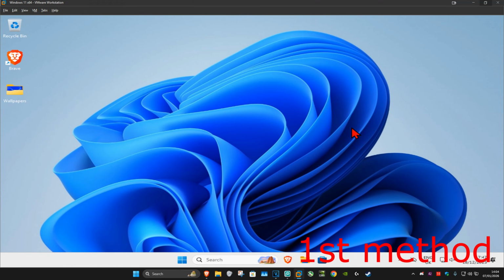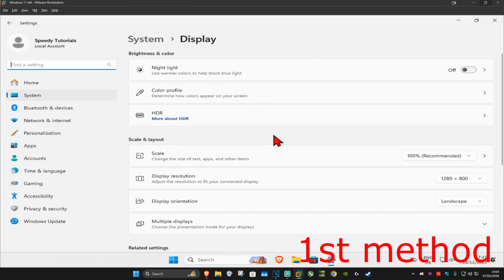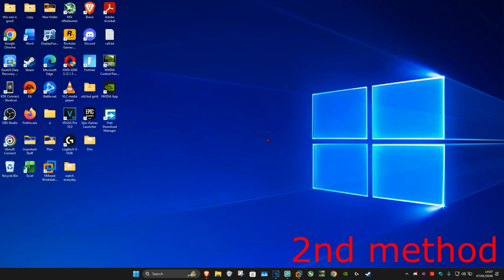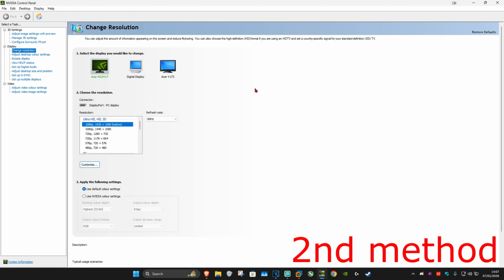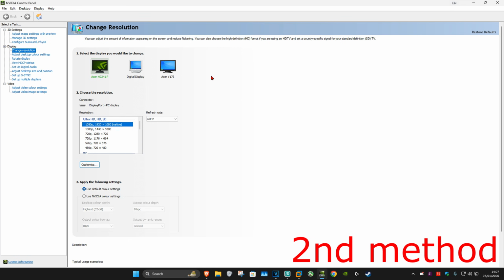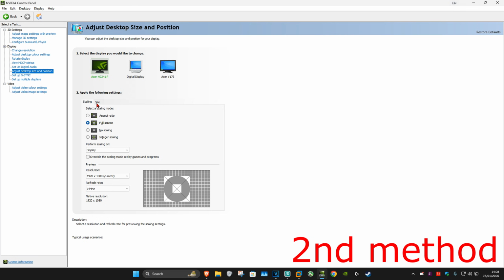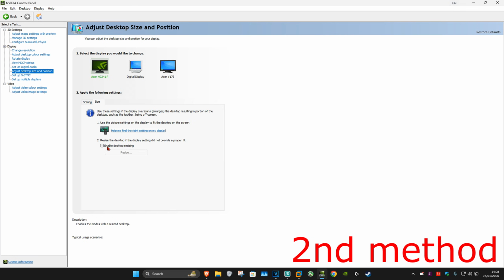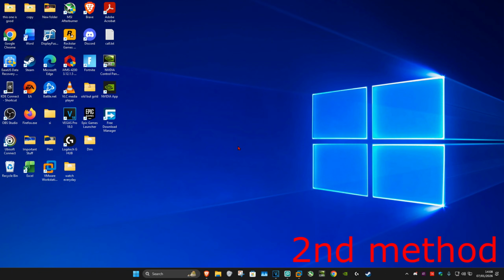How To Fix Overscan in Windows 11 (Desktop Overscaling And Apps Going Out Of The Screen)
In this tutorial, I’ll show you how to fix overscan issues in Windows 11, where the desktop or apps appear cut off or go beyond the screen edges. This usually happens due to incorrect display scaling, GPU settings, or monitor configuration.

Issues addressed in this tutorial:
windows 11 overscan fix
desktop overscaling windows 11
apps going out of screen windows 11
how to fix screen cutoff windows 11
monitor overscan settings windows 11